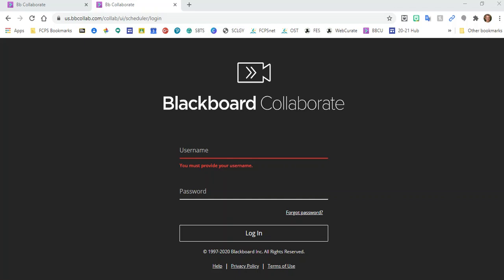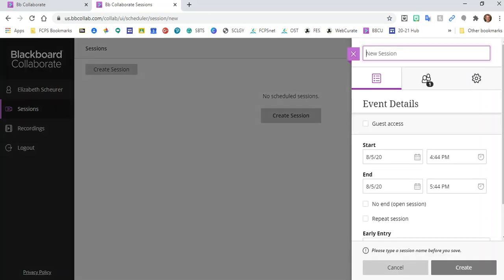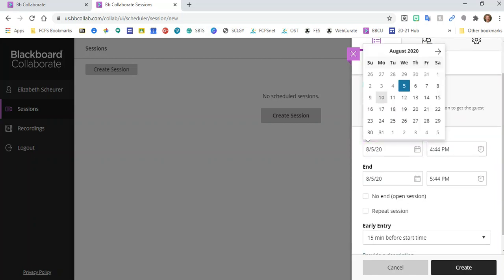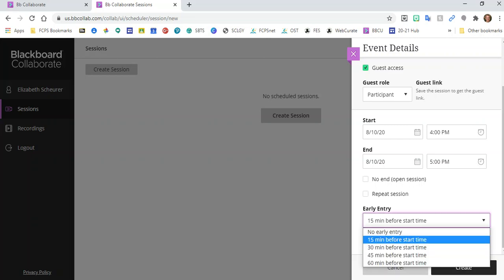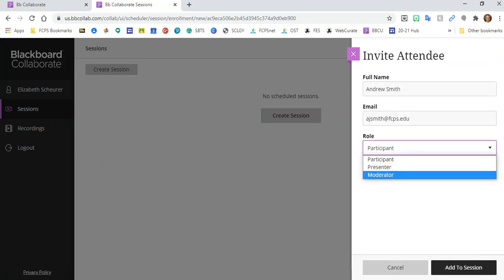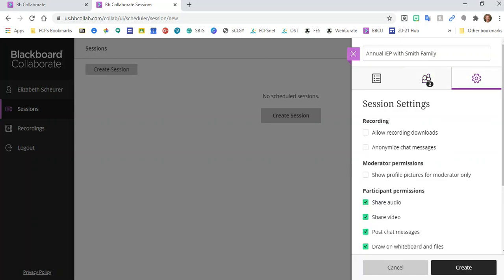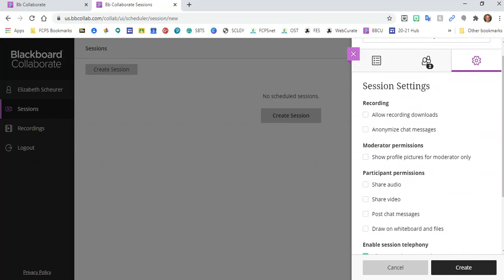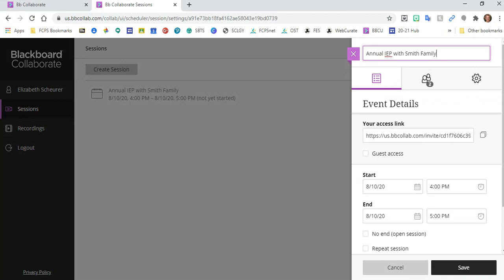Scheduling a BBCU Parent Meeting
This video shows how to create a parent meeting in BBCU, including considerations for session settings.